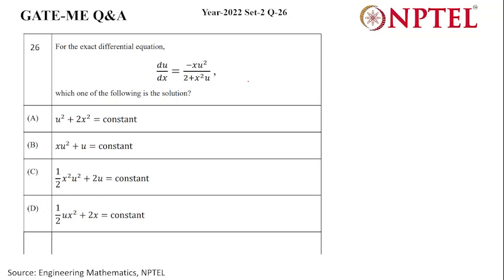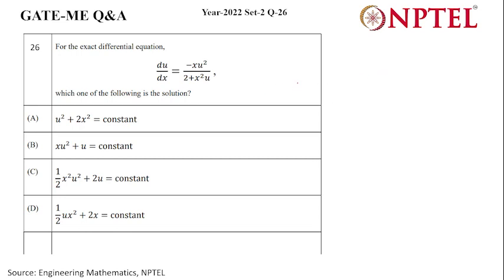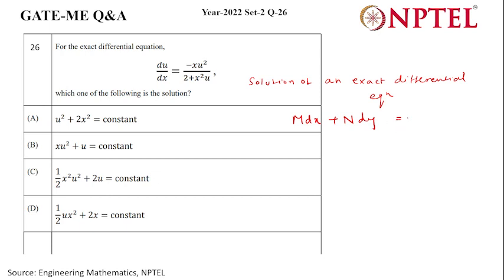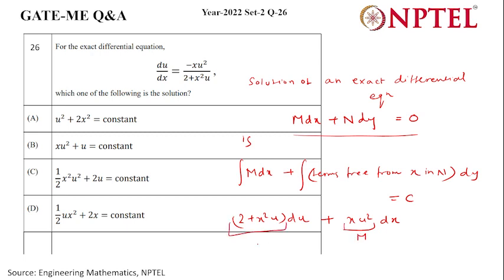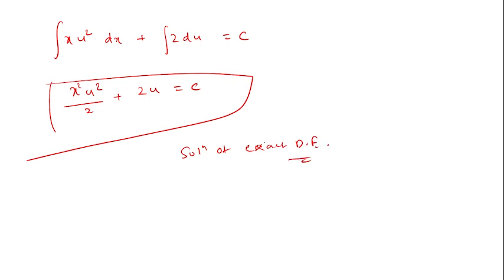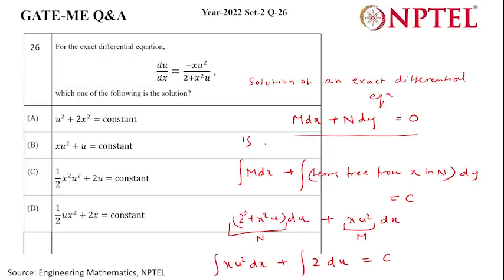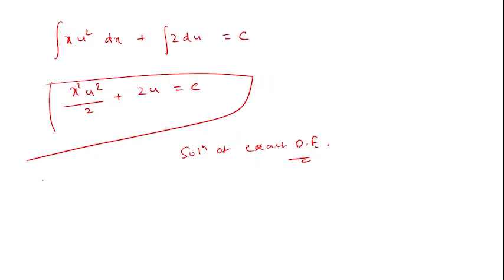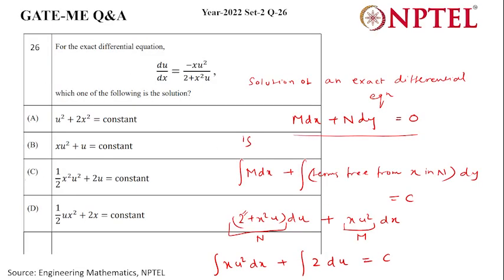ME Q36 S2 2022